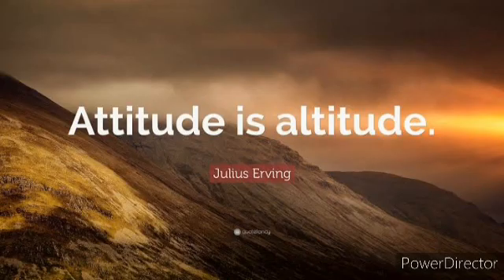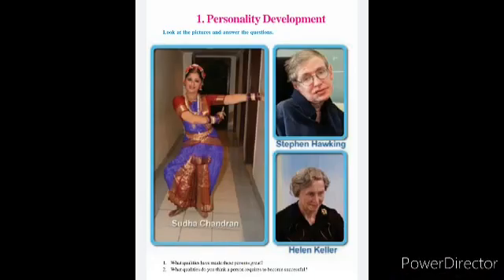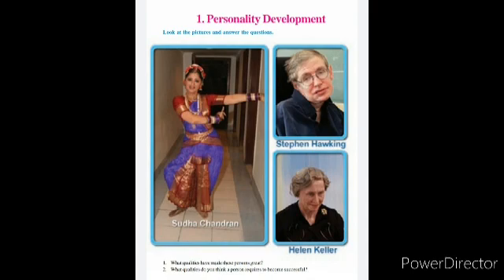English- 01 a Attitude is Altitude